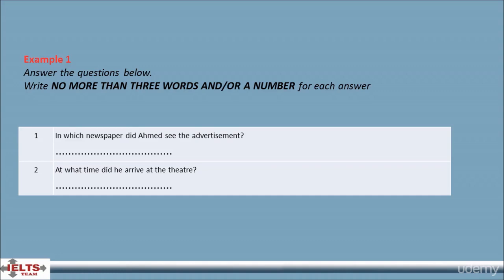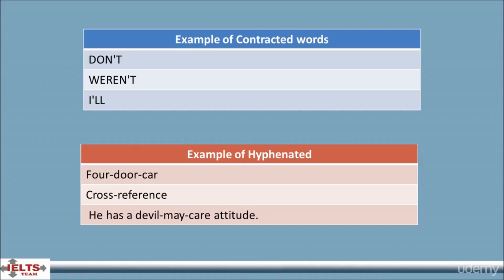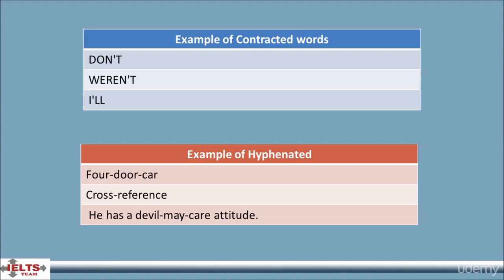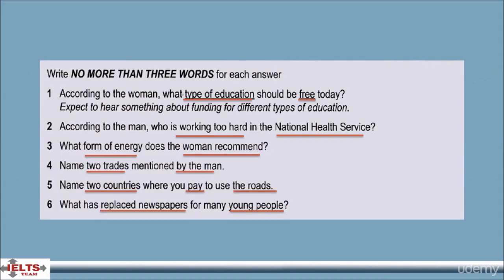4.Techniques for Part 2 Monologue with a transactional purpose 5. Short Answer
Monologue with a transactional purpose - Short Answer
IELTS Listening All techniques for Academic & General (7+)